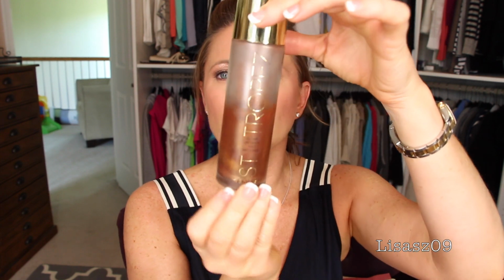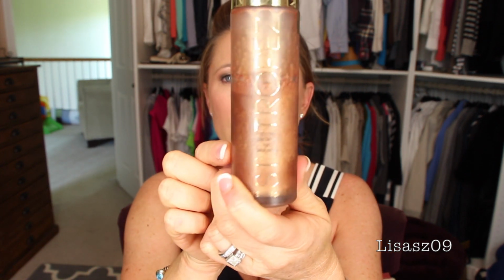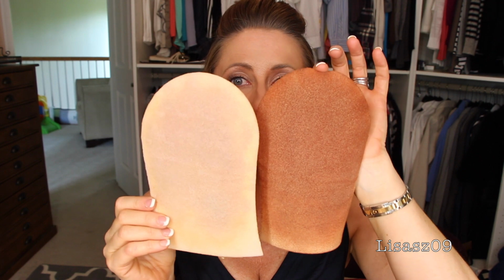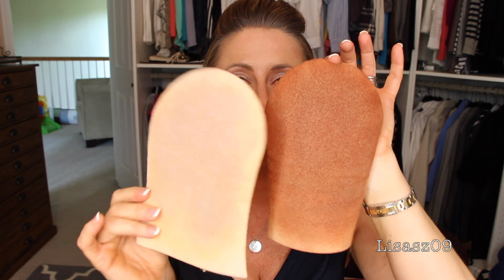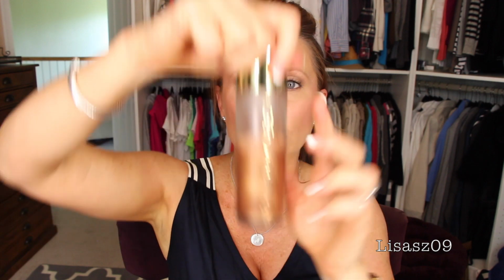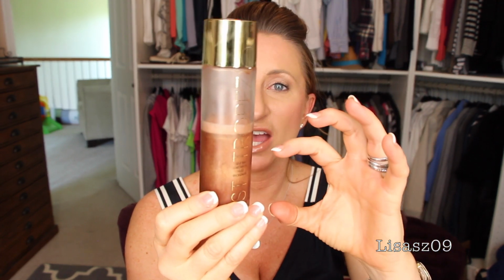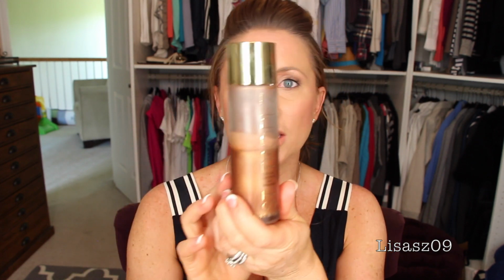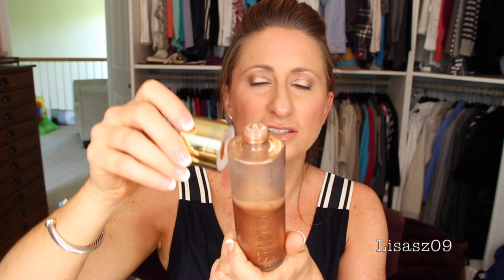Review St Tropez Luxe Dry Oil Self Tanner LisaSz09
Link to purchase at Sephora-

Necklace- Roberto Coin Diamond Bezel chain
Right hand Ring (If I am wearing it) John Hardy Black Saphire Fall 2010 Collection (Similar)